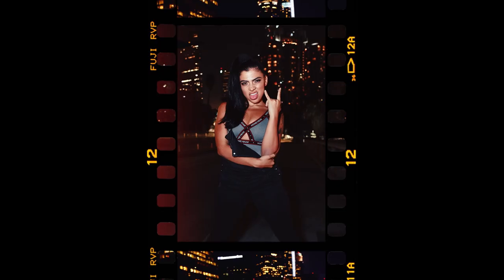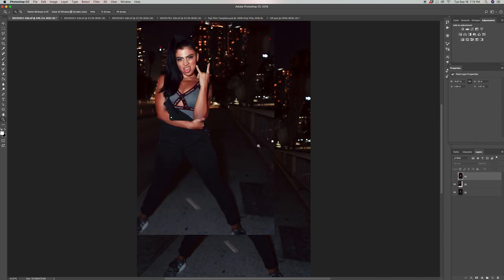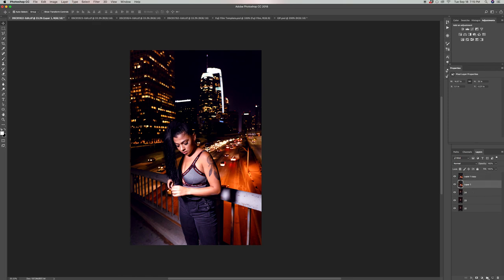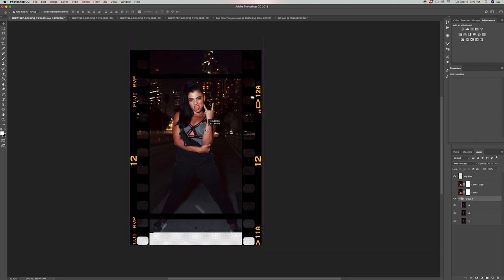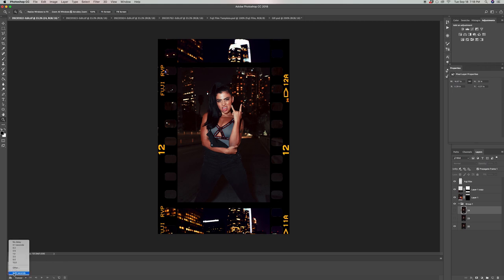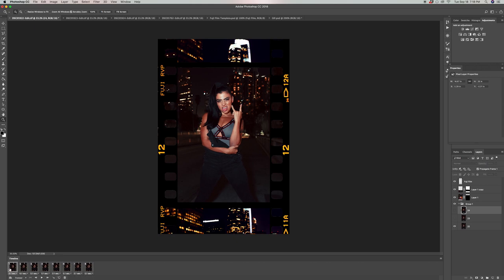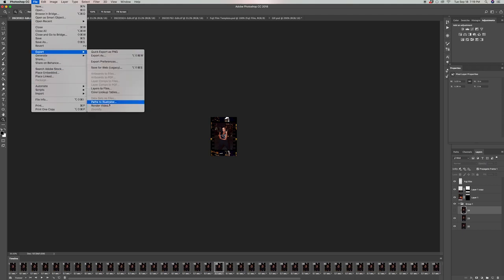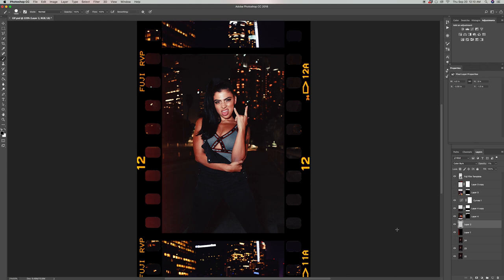Mura Masa GIF Effect + Fuji Template = Flaaammmessss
In this video we combine the Mura Masa Gif Effect (3D Stereoscopic Gif) with the Fuji Film Template. This recently got a lot of great feedback on my instagram and I got a few request to make this video, so here it is :)
If you have not seen my Mura Masa Gif tutorial, or the Fuji Template tutorial, I do recommend seeing those before this video so it makes more sense.